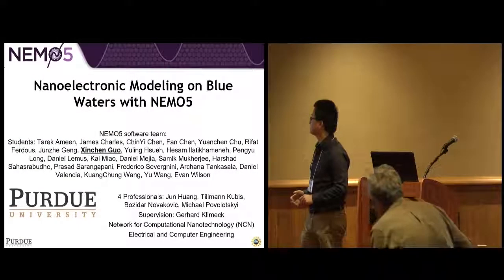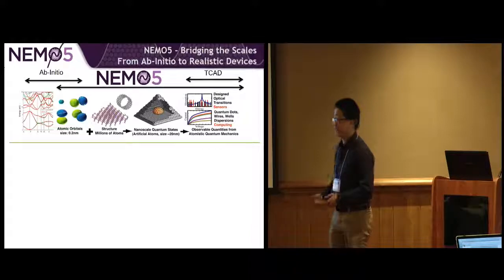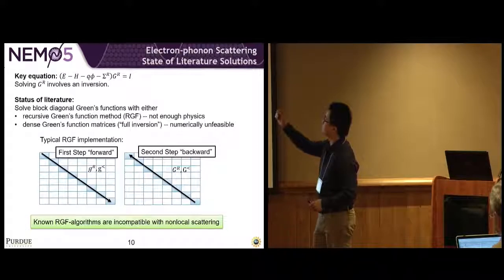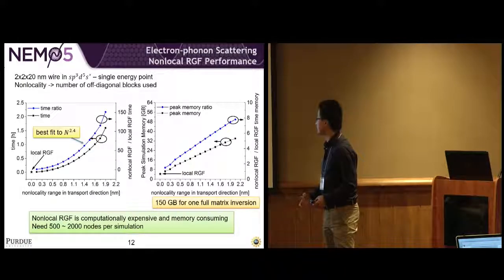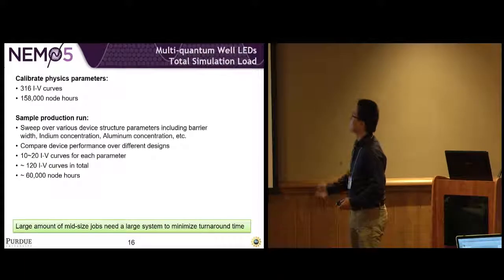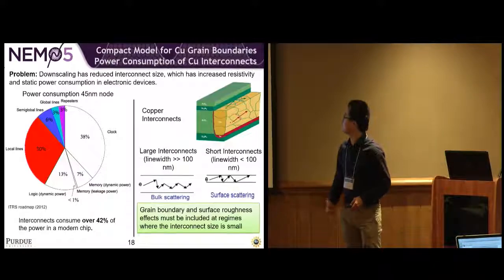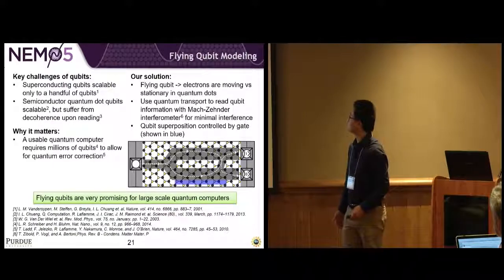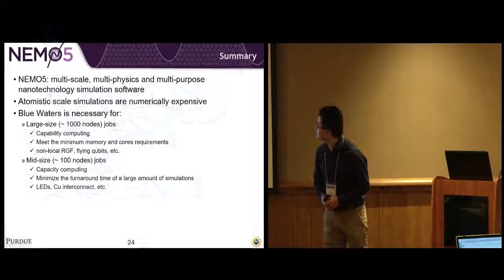Xinchen Guo (PI: Gerhard Klimeck): Nanoelectronic Modeling on Blue Waters with NEMO5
Description:   Nanoelectronic Modeling on Blue Waters with NEMO5